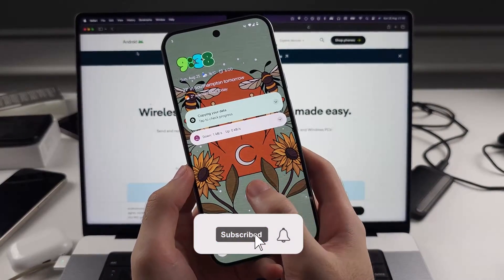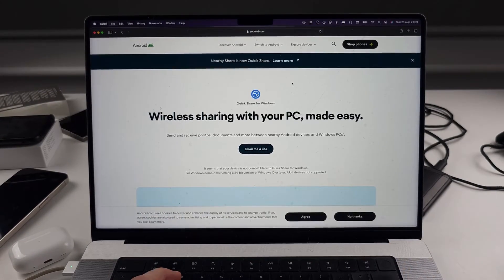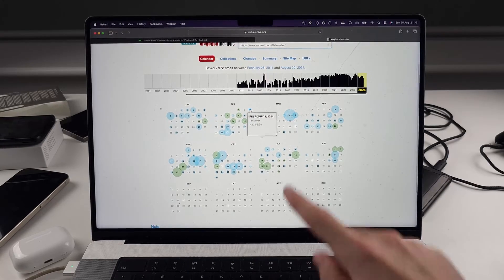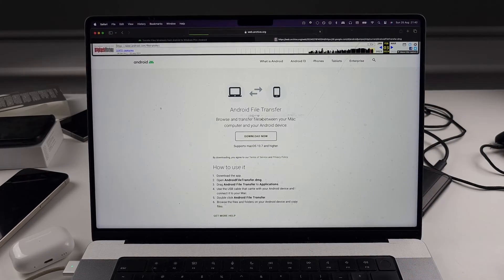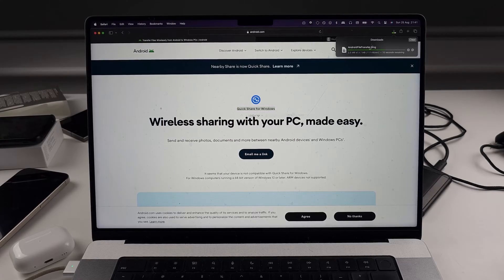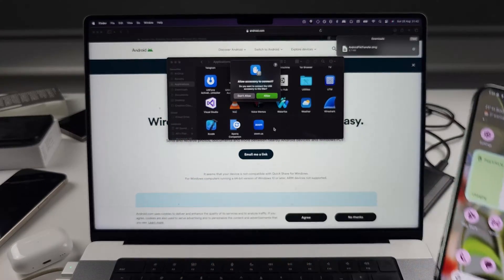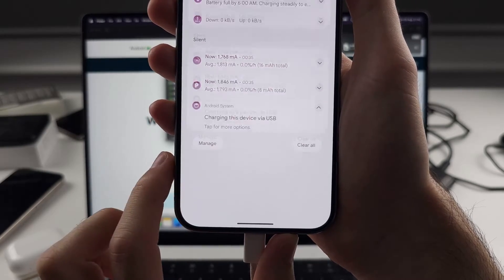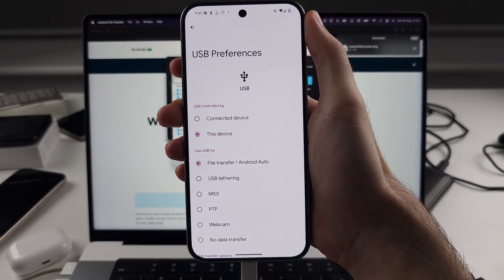How To Connect Google Pixel 9 Pro (XL) to Mac Laptop/Computer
Welcome to our guide on how to connect your Google Pixel 9 Pro and Google Pixel 9 Pro XL to a Mac laptop or computer! In this video, we’ll show you the simple steps to establish a connection between your Pixel 9 Pro/Pro XL and your Mac. Whether you need to transfer files, sync data, or manage your device, follow along to learn how to connect your Google Pixel 9 Pro or Google Pixel 9 Pro XL to your Mac effortlessly.